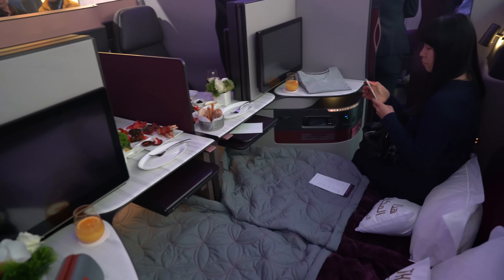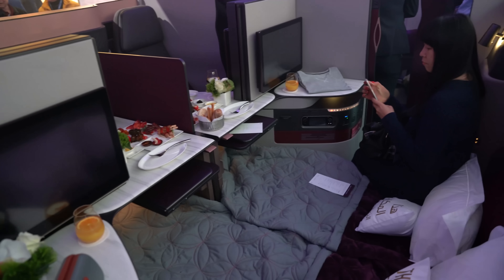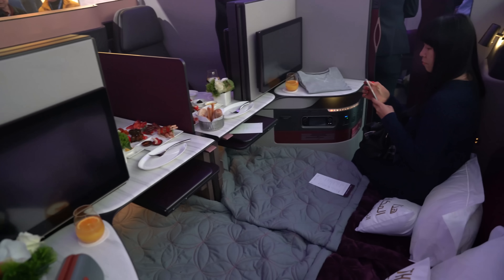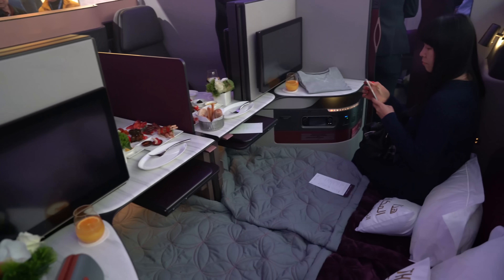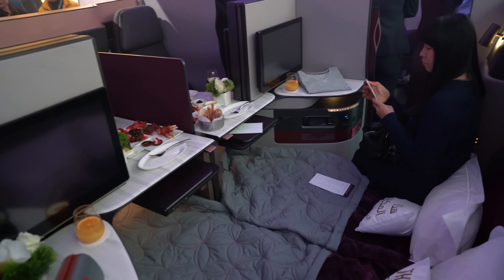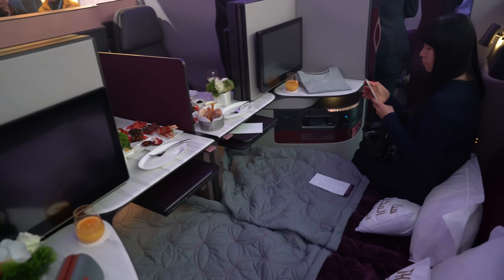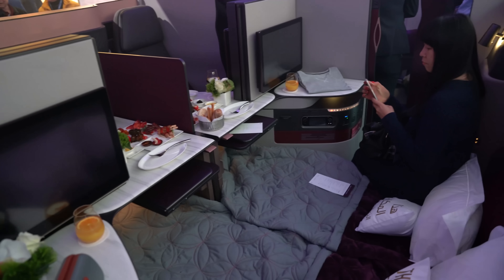Video Tour of the NEW Qatar Airways Qsuite Business Class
Qatar Airways debuted an incredible new Business Class concept called Qsuite today.  Come with Andy to take a look!

---VIDEO GEAR---
Big Camera
Small Camera
Favorite Prime Video Lens
Favorite Zoom Video Lens